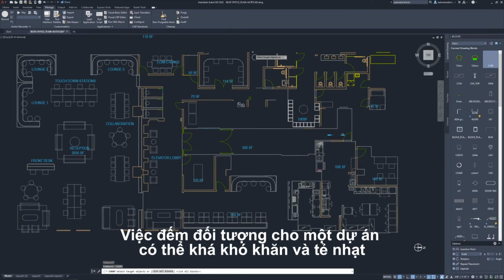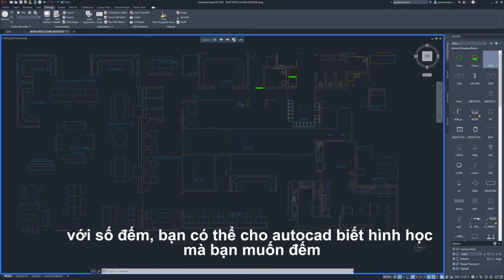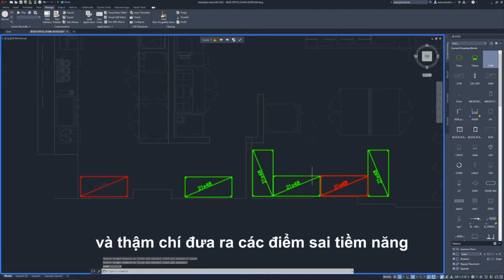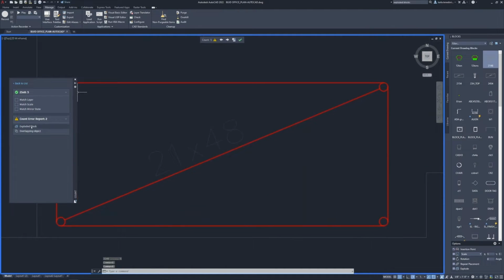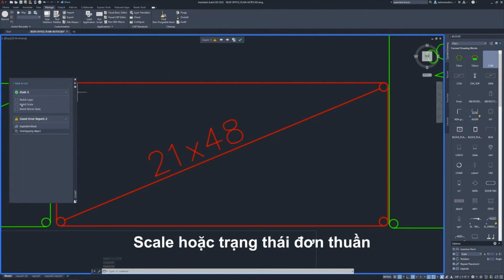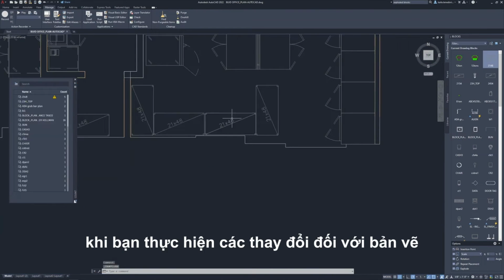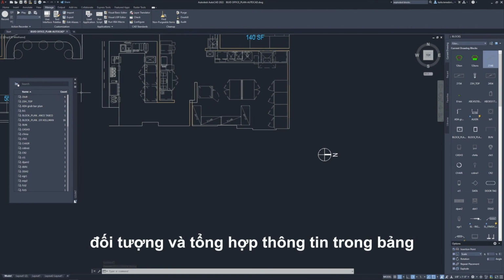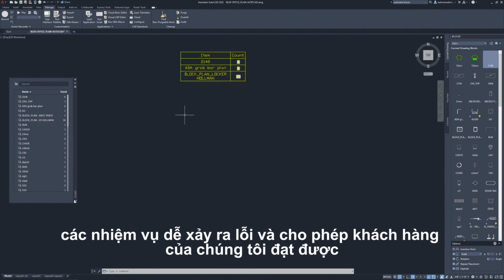#45 Tính năng COUNT trong AutoCAD 2022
Tính năng mới trong AutoCAD 2022.

Konia - Nhà phân phối ủy quyền của Autodesk tại Việt Nam và Campuchia
Konia – An Authorized Distributor of Autodesk in Vietnam and Cambodia

Customer Service:
Vietnam